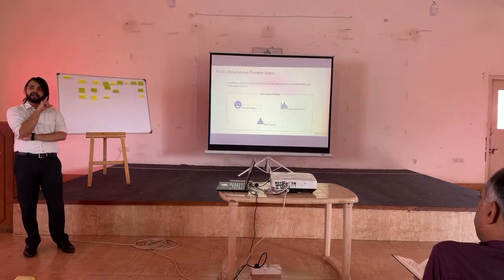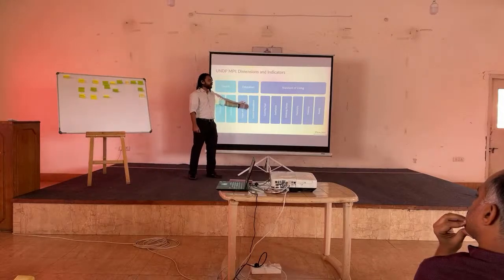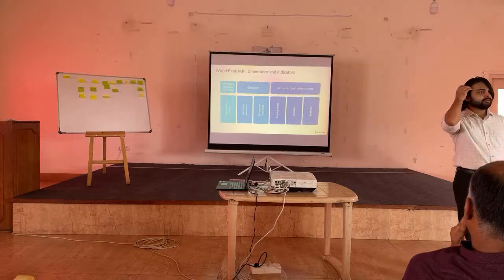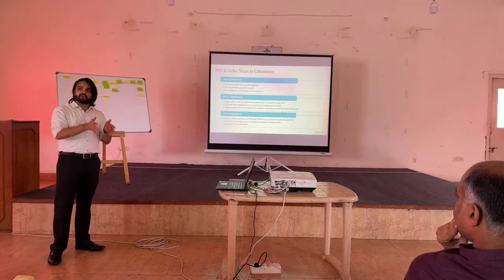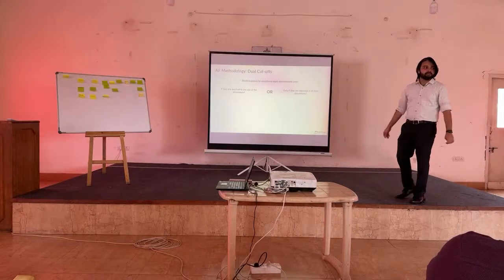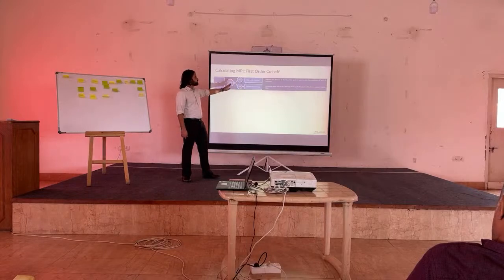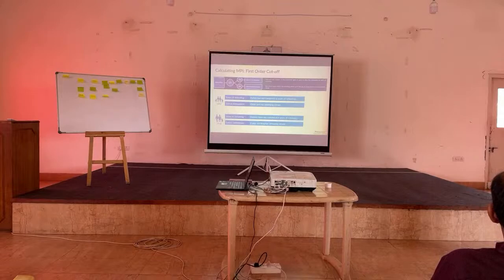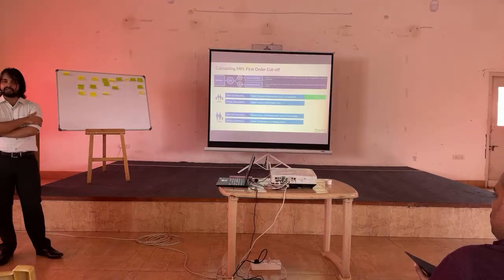Head Held High second Session